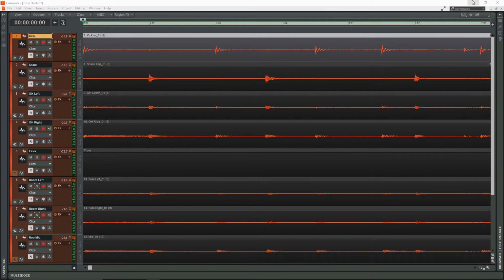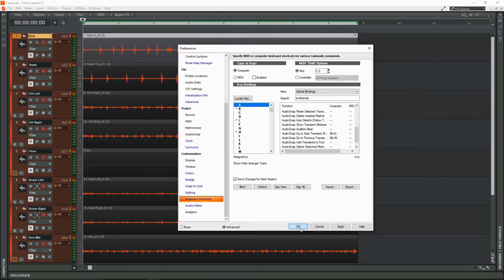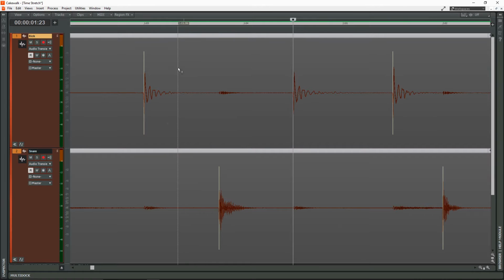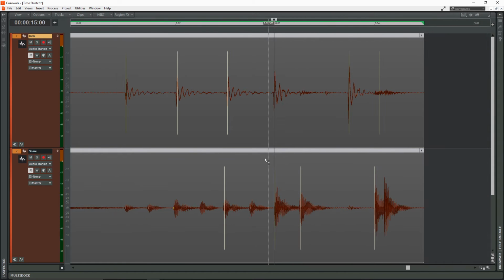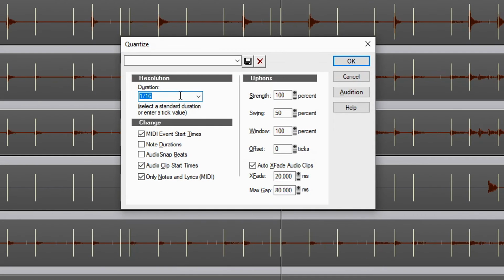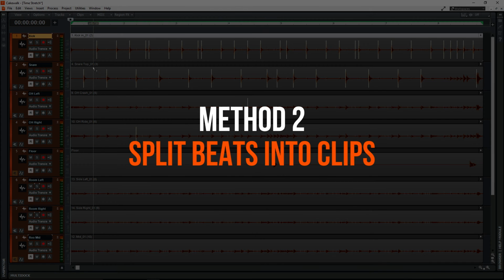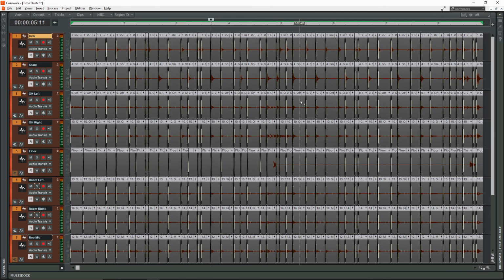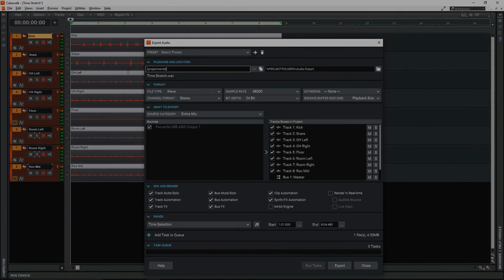Drum Editing with AUDIOSNAP in Cakewalk by Bandlab: Time stretch vs split-fade | Tutorial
Cakewalk audiosnap has many great features for snapping live drums to the grid. In this I speak about two potential methods, time stretching and beat splitting.

What do you think sounds the best? (Clue, it's the method that uses no stretching)

00:00 Intro
00:49 Drums we will be quantising
01:15 Keyboard Shortcuts
02:11 Method 1 - Time stretching
09:56 Time stretch example
10:33 Method 2 - Splitting beats
13:05 Comparison
13:37 Final Thoughts

Shortcuts (Some custom)
View Audiosnap Palette - ALT+A
Go to the next transient marker - ALT+Q
Go to the previous transient marker - ALT+W
Insert Transient - Hold ALT + Left Click